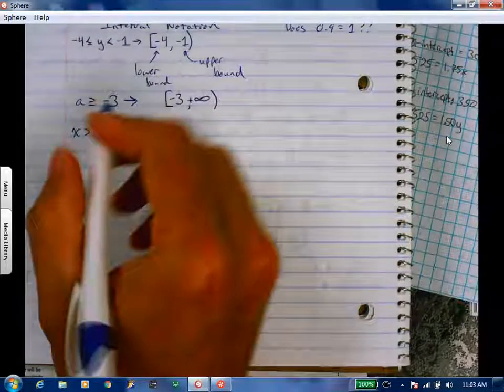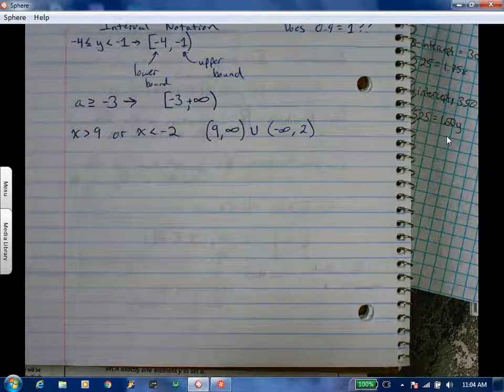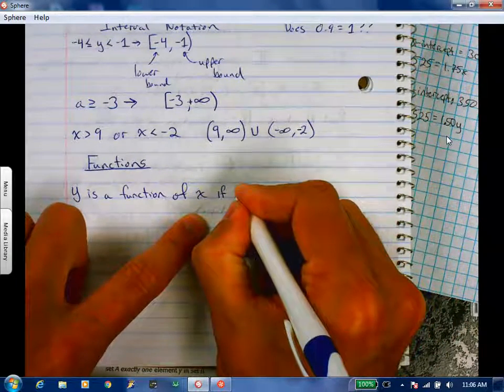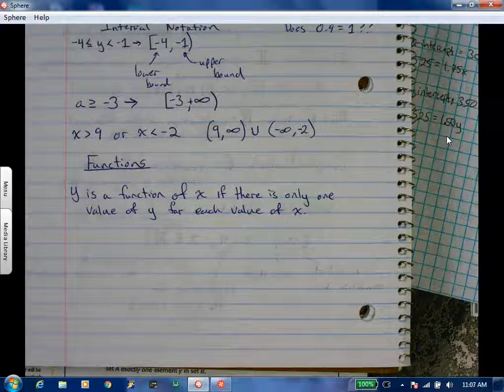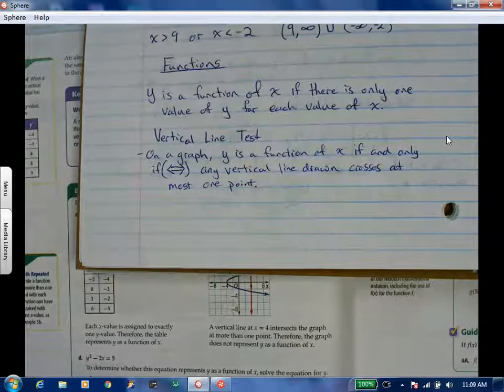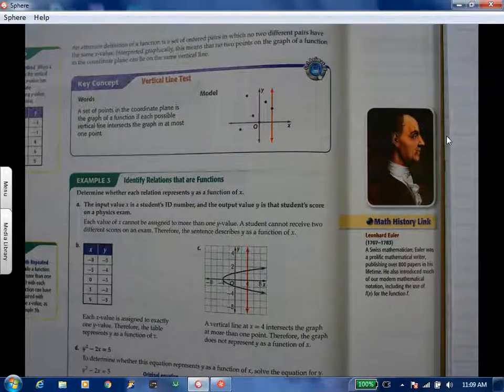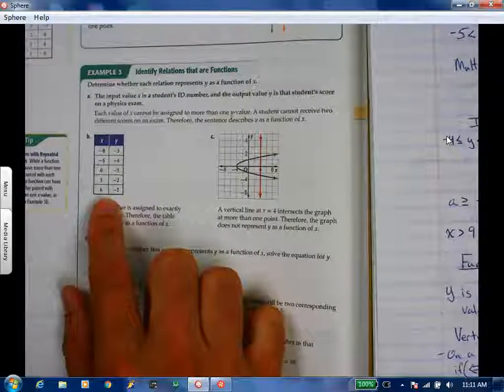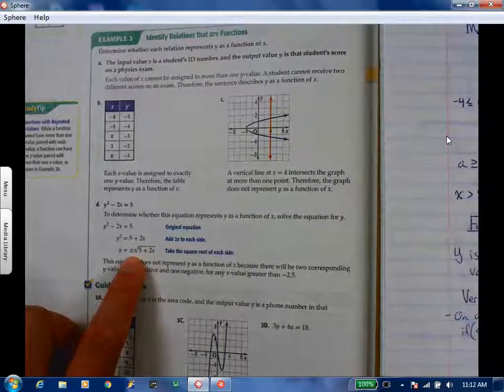2017 09 25, 1 1 functions part1 3